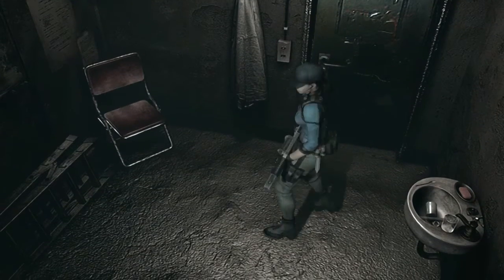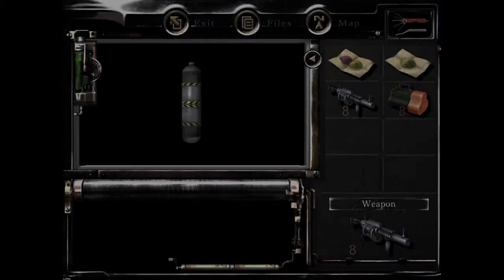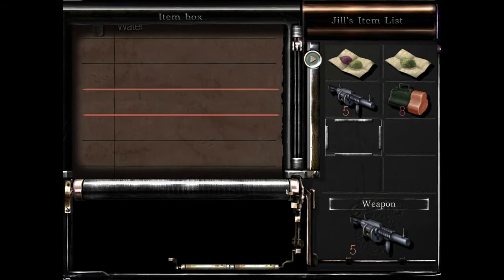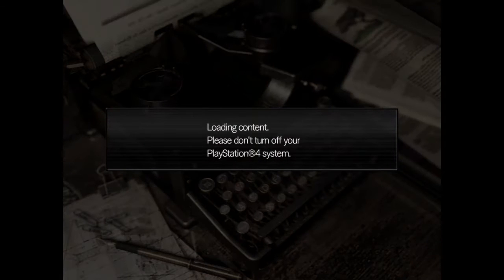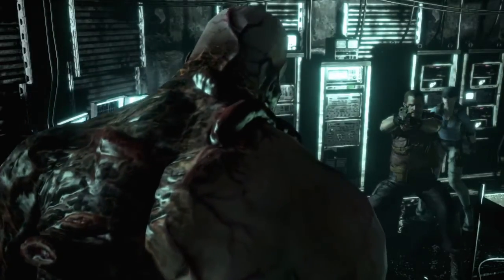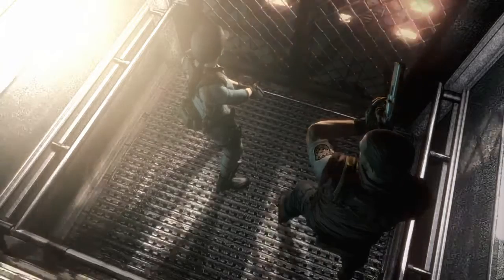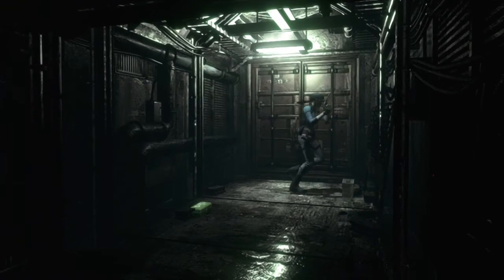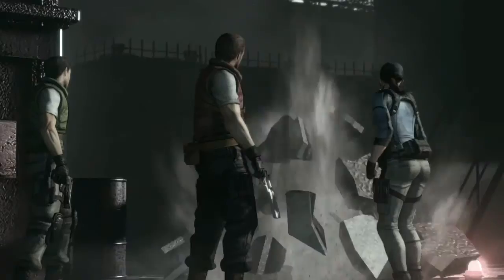Let's Play Resident Evil HD Part Twelve: Premature Evisceration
Never bring a hideous, mutated bio-weapon to a rocket launcher fight.